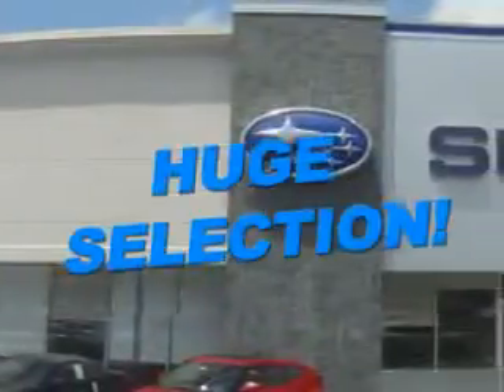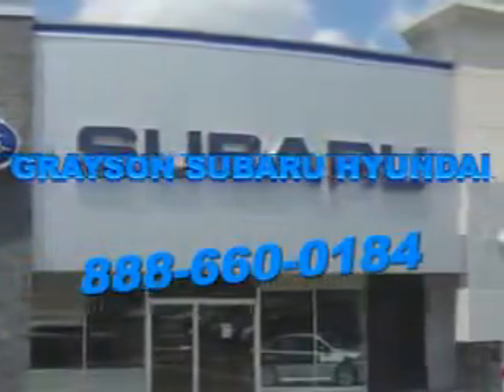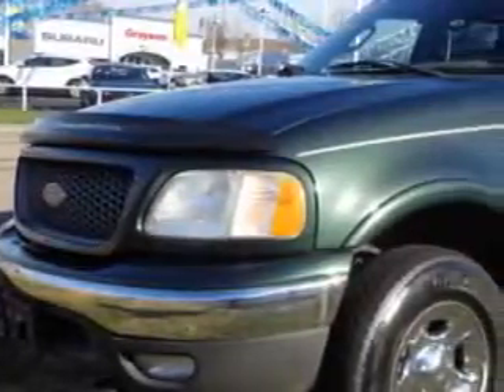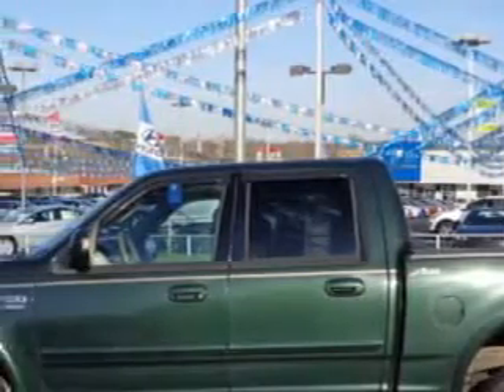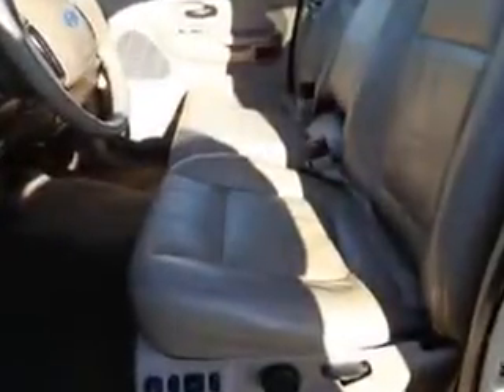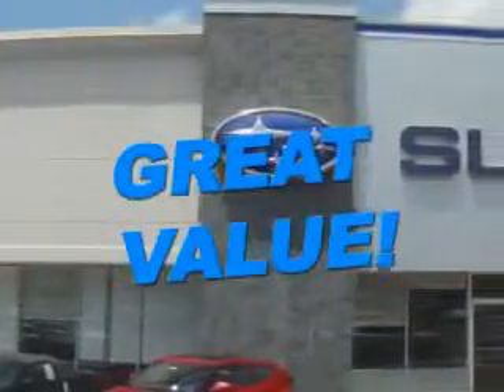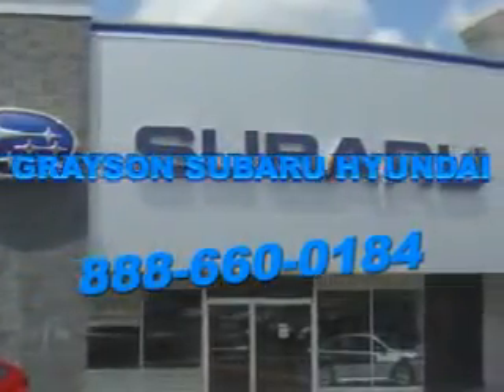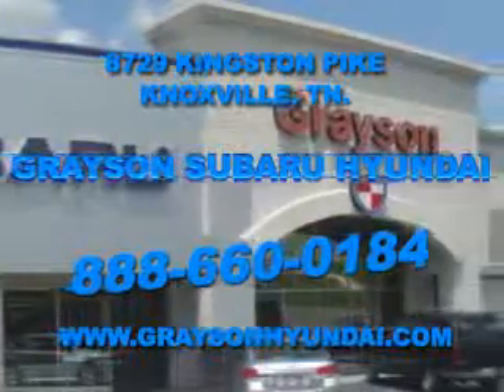2003 Ford F-150 Grayson Hyundai Knoxville, TN 37923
Ford F Grayson Hyundai knows you want more in a car. You have a purpose for your vehicle. Check out this Dark Highland Green Metallic Ford F-150 Supercrew 4X4, equipped with an 8 Cylinder SOHC engine and an automatic transmission.

Grayson Hyundai
8729 Kingston Pike
Knoxville, Tennessee 37923